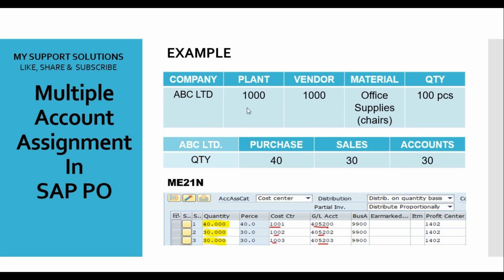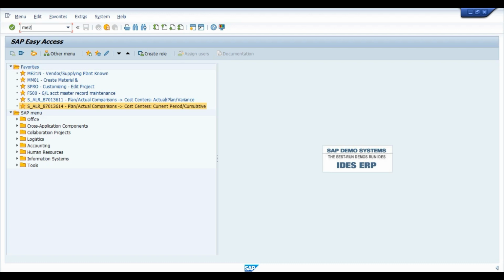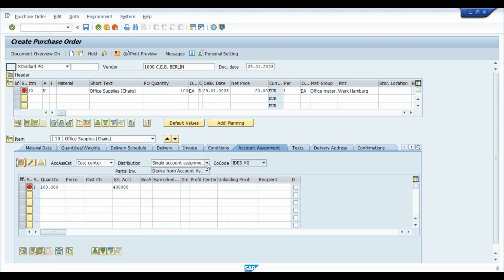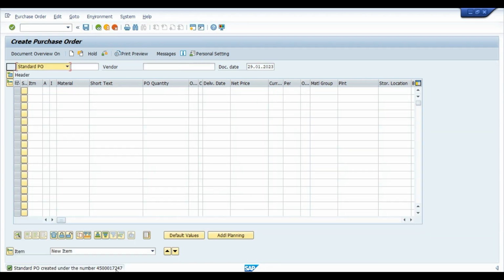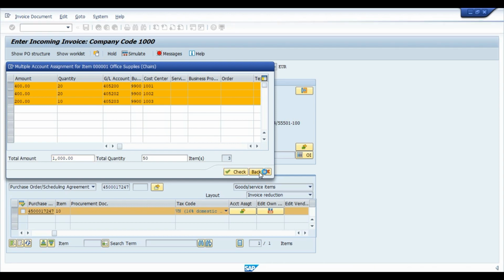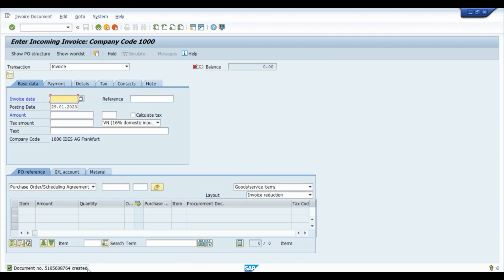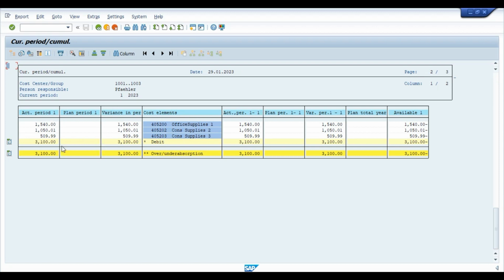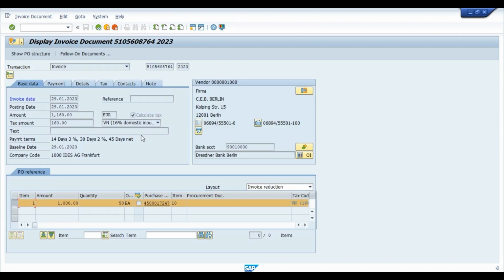Multiple Account Assignment In SAP Purchase Order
In this video, we will learn about multiple account assignment in sap purchase order.

EXAMPLE:
In our company, we want to purchase 10 office chairs for 3 departments viz. purchase, sales and accounts.

We want to distribute the quantity and cost to their respective cost center and general ledger(s), in a single purchase order.

Watch Our SAP MM Videos:

Our Videos On SAP MM- PURCHASING

Our SAP MM - SPECIAL PROCUREMENT PROCESS Videos

Our SAP MM -INVENTORY MANAGEMENT Videos